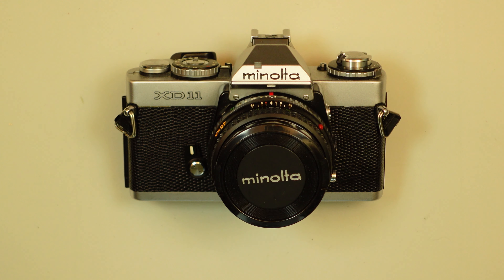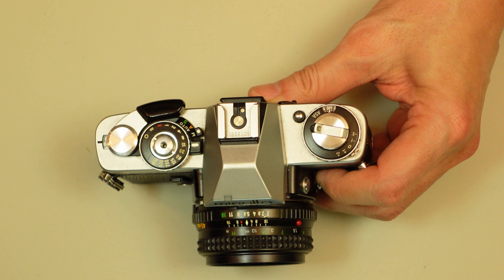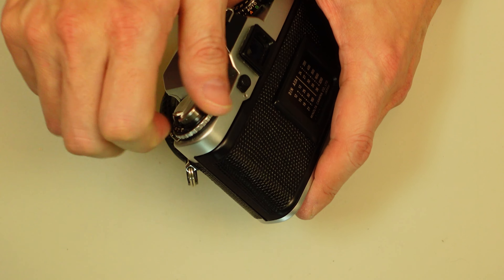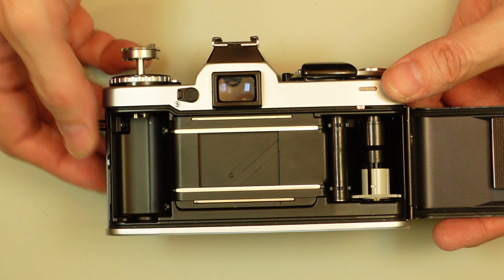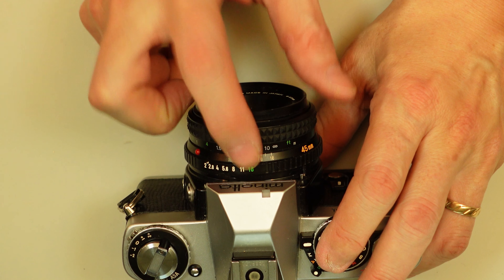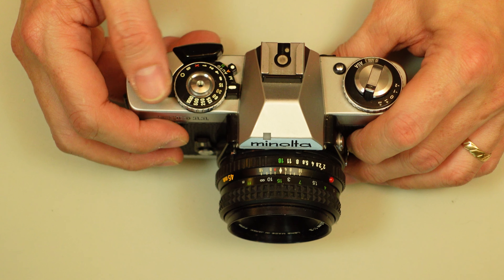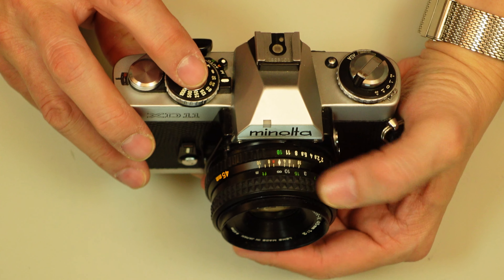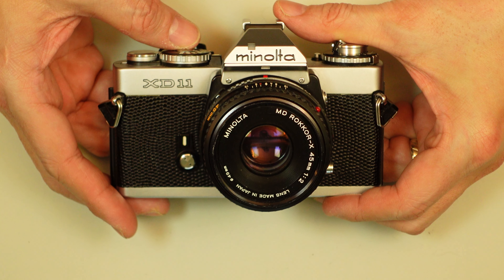Minolta XD 11: The Company Broke New Ground for Photography - Camera Talk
Minolta didn't just downsize its camera when it replaced its popular consumer SR series. It introduced a novel feature that other cameras lacked, and in the 1970s, it was a big thing.

My equipment
- Video: Sony ZV-1
- Microphone: Audio-Technica 2005USB (XLR)
- Sound recorder: Marantz Professional PMD661 MKII